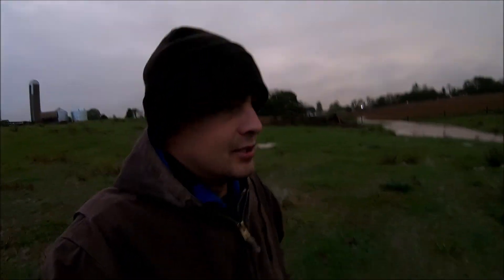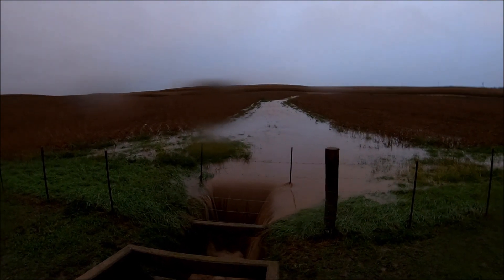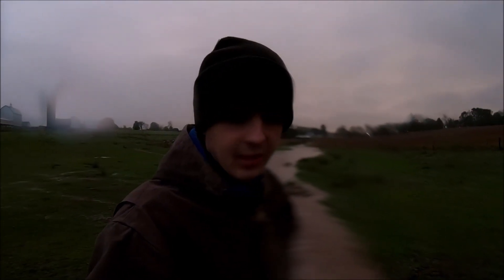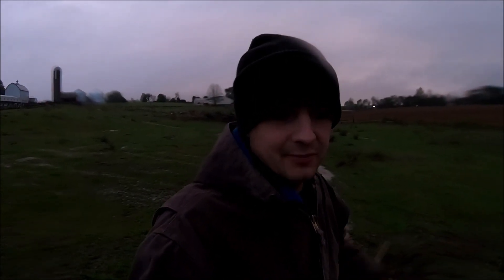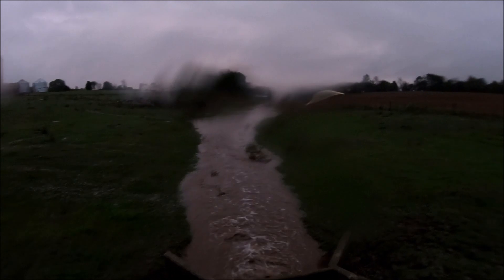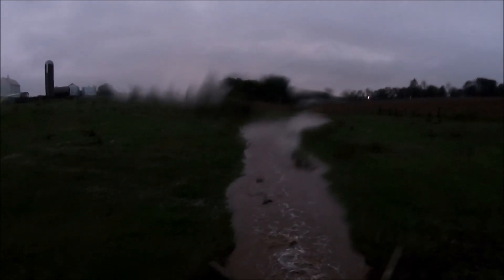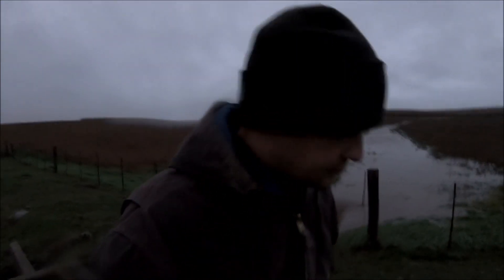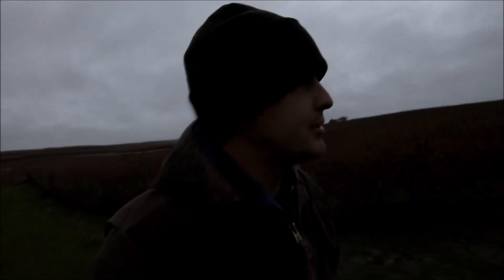Fall Flooding Issues